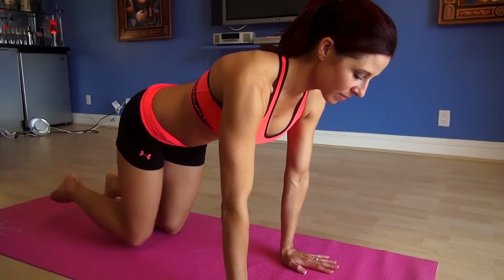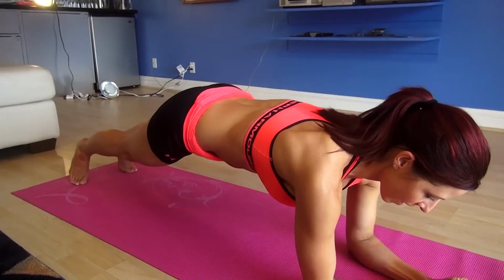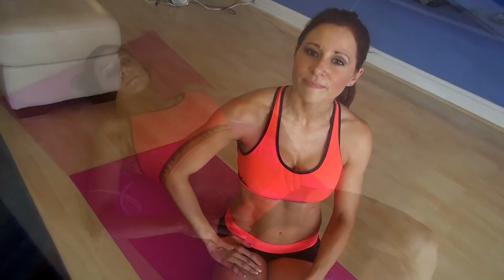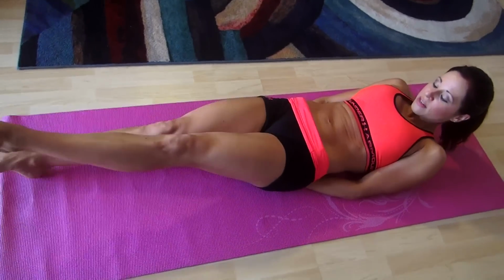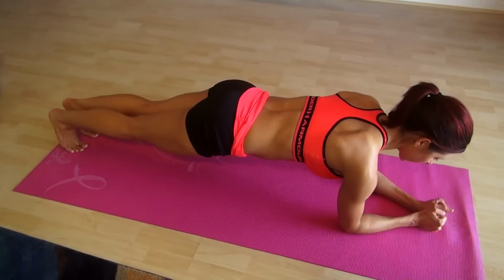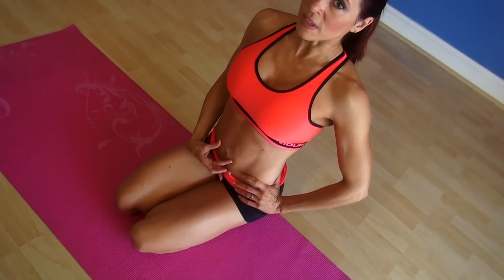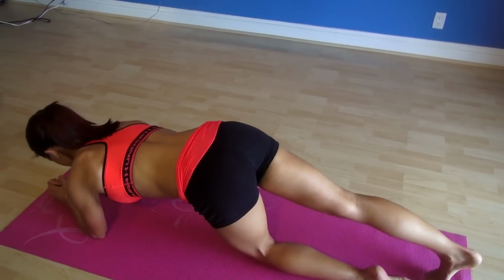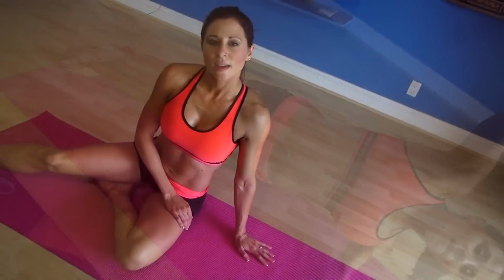Women's Abdominal Workout - Great Abs Even after having a Baby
Any one can have lean sexy abs, a strong core, and a great midsection even after having a baby. This ab workout is great for both beginners and advanced lifters. These abdominal exercises will help strengthen your stomach and core muscles.
Do 1 set of each exercise to start 4-6x per week. Then increase to 2 sets.

BTW: This Fitness Model, Jessica Venema, is also the mother of a 14 month old baby. Its shows you can still be fit even after a kid.